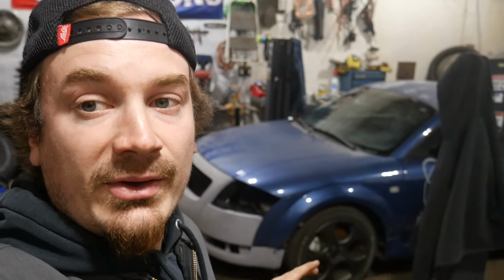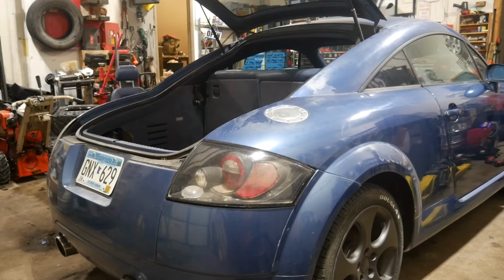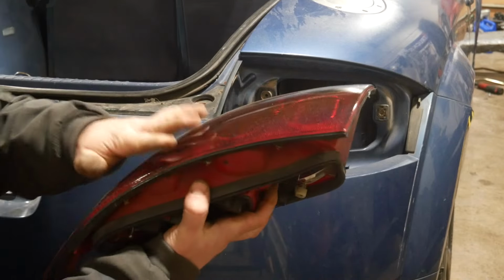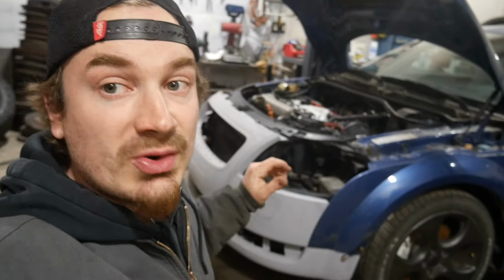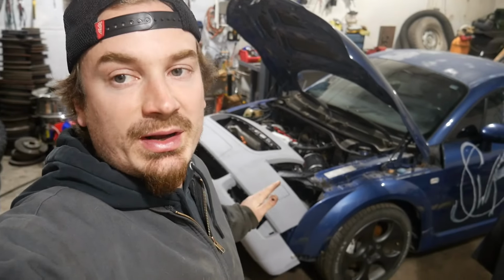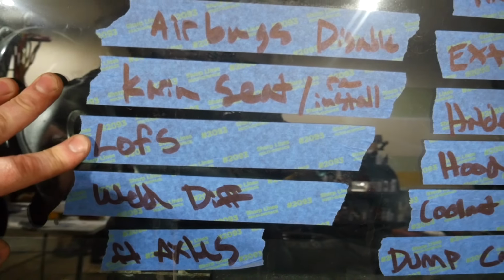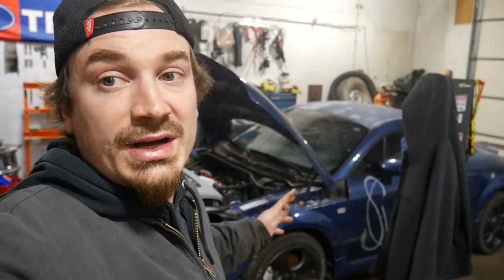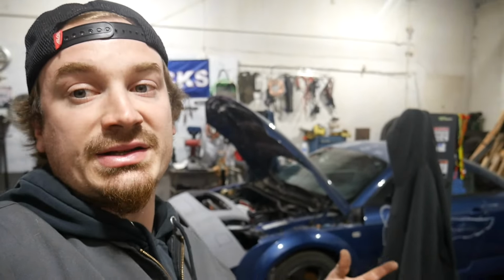Mk1 Audi TT Drift Build **Episode TWO!**